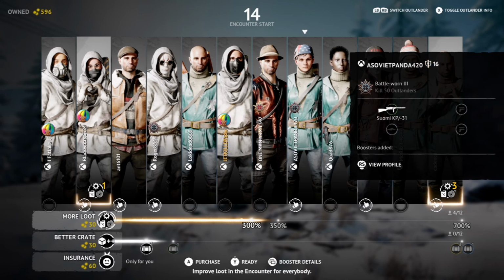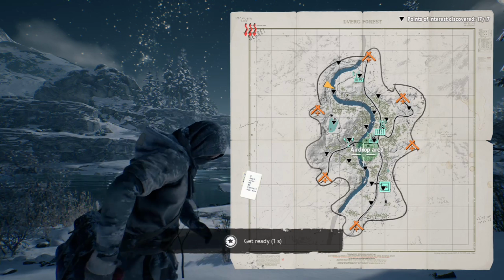Vigor; Dverg Forest - Martyr..